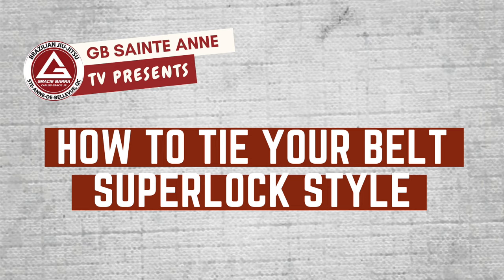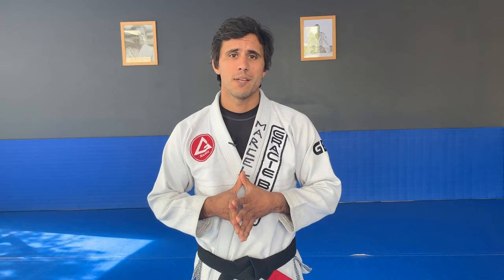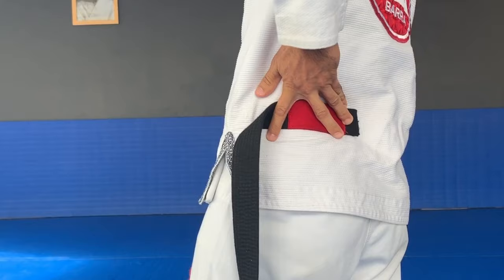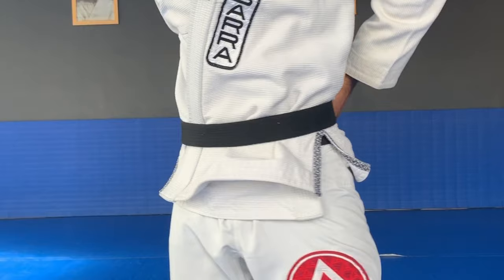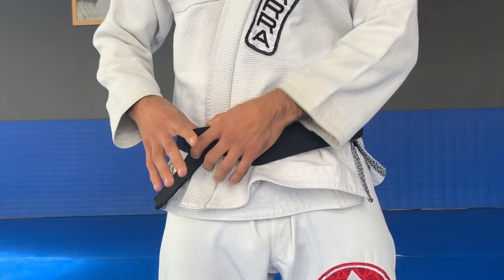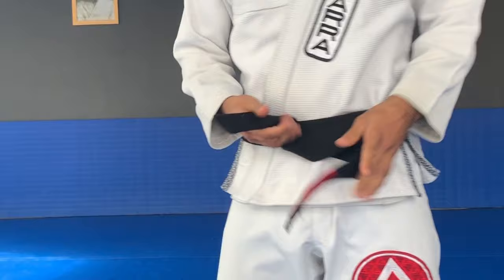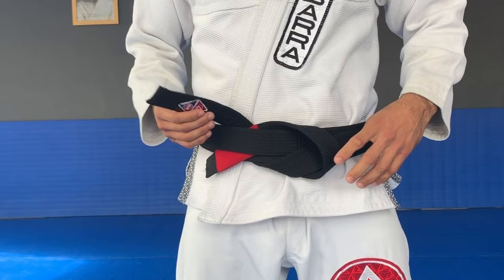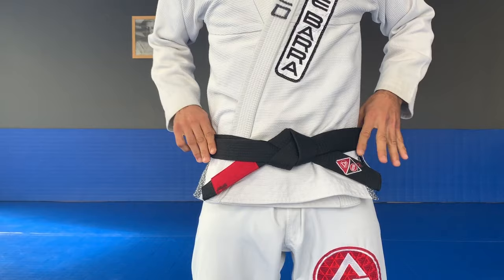Brazilian Jiu-Jitsu: How to tie your belt superlock style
Watch this quick tutorial and learn how to tie your Gi belt in a simple and efficient way. Professor Marcelo Bonança, from Gracie Barra Sainte Anne de Bellevue, shows, step by step, a technique that will have you tying your belt in no time.